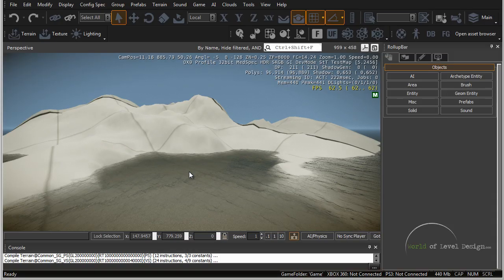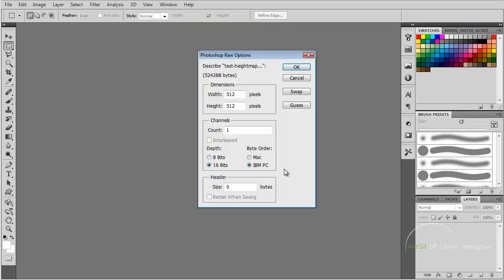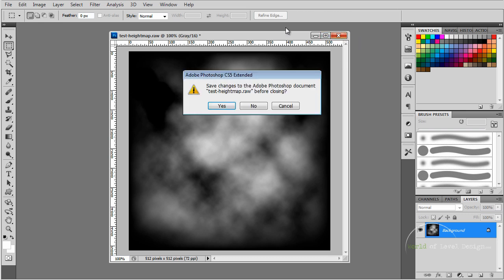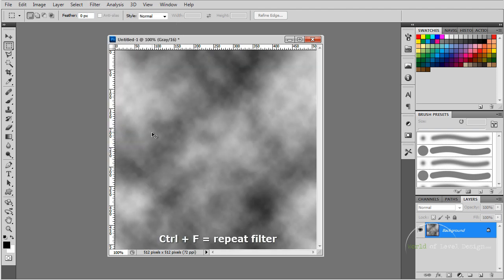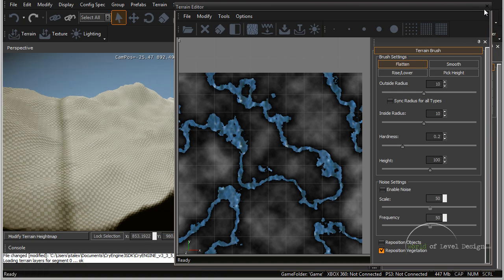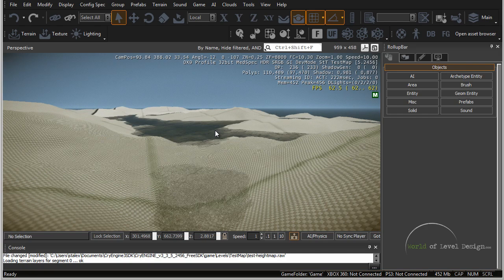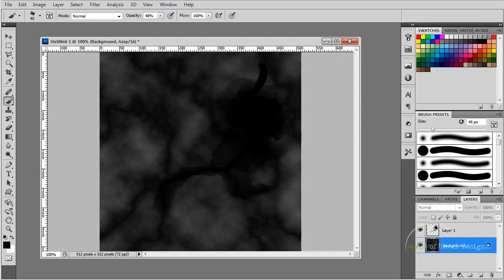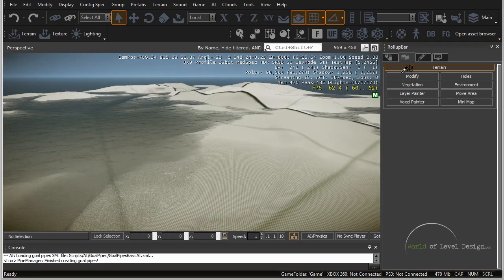CryEngine 3 SDK: How to Create Realistic Terrain with Import/Export Custom Heightmap - Tutorial 05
In this tutorial we cover how to export/import/create custom heightmaps using Photoshop.

Topics covered:

-Export heightmap
-Import heightmap
-Create custom heightmap using Photoshop and default filters
-Modifying and tweaking custom heightmap